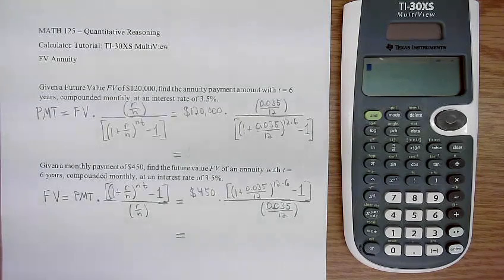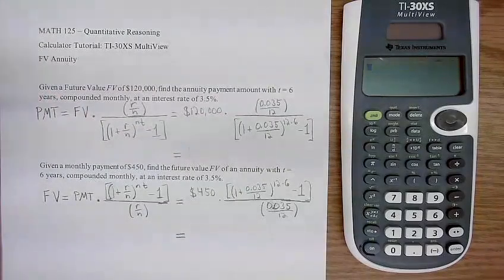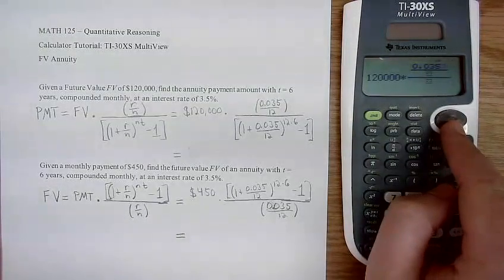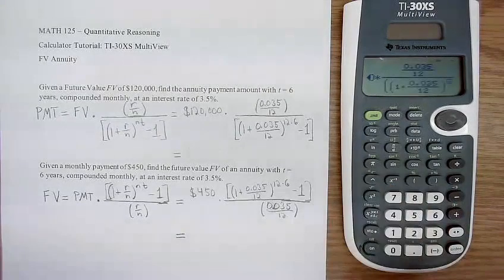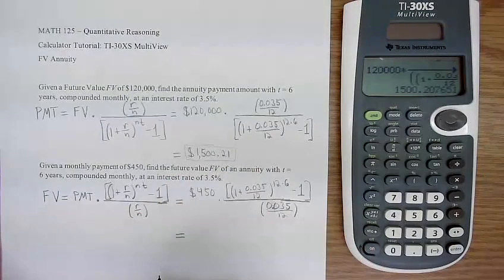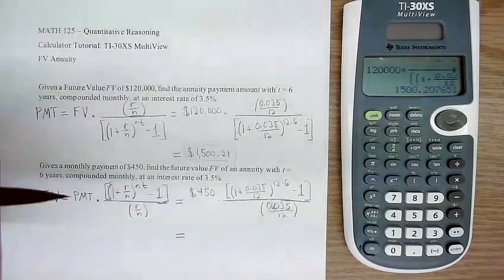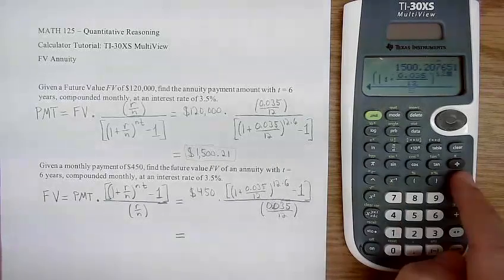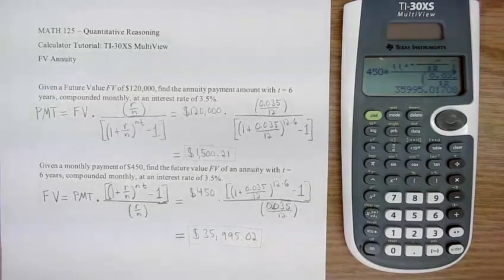FV Annuity TI 30XS MultiView -- MATH 125 Calculator Tutorials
This video uses a TI-30XS MultiView Calculator to compute the future value and the payment of a future value annuity. This video was created for use by MATH 125 students at Ball State University.